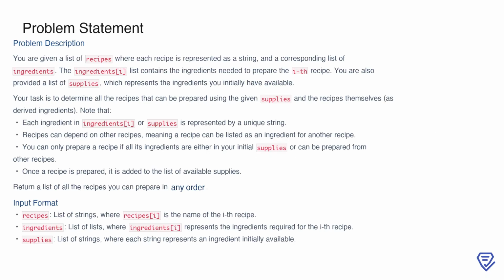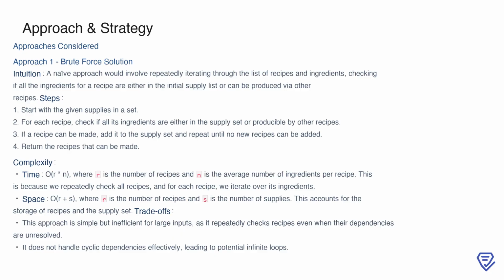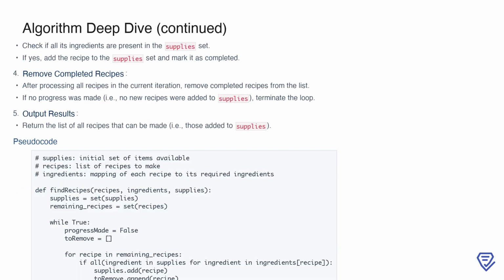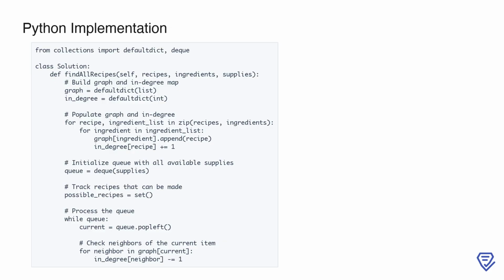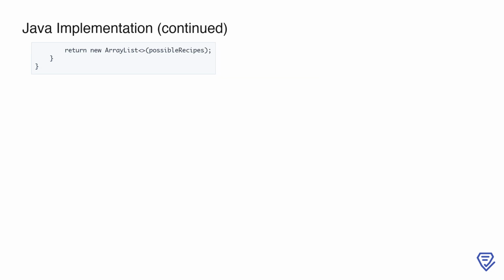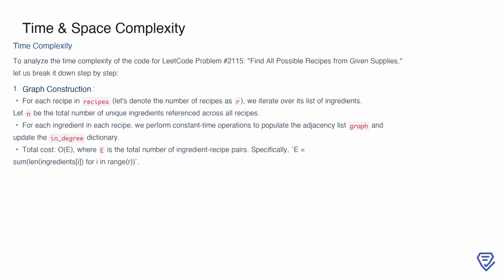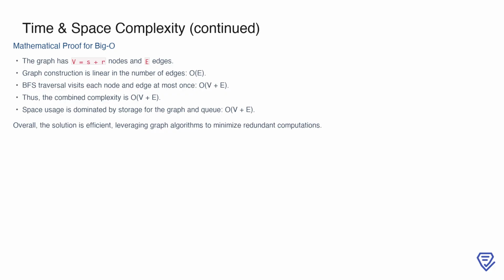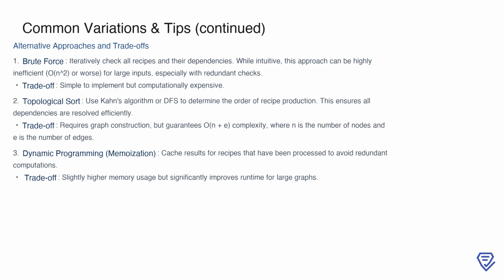LeetCode 2115: Find All Possible Recipes from Given Supplies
Difficulty: Medium

📚 Topics: Array, Dynamic Programming, Graph, Math, Queue

⏱️ Timestamps:
00:00 - LeetCode 2115: Find All Possible Recipes from Given Supplies
00:20 - Problem Statement
01:11 - Problem Statement (continued)
01:43 - Problem Statement (continued)
02:23 - Problem Statement (continued)
02:55 - Problem Statement (continued)
03:45 - Approach & Strategy
04:43 - Approach & Strategy (continued)
05:40 - Approach & Strategy (continued)
06:33 - Approach & Strategy (continued)
07:16 - Algorithm Deep Dive
08:11 - Algorithm Deep Dive (continued)
08:59 - Algorithm Deep Dive (continued)
09:47 - Algorithm Deep Dive (continued)
10:43 - Algorithm Deep Dive (continued)
11:33 - Python Implementation
12:49 - Python Implementation (continued)
13:36 - Java Implementation
14:43 - Java Implementation (continued)
15:45 - Java Implementation (continued)
16:18 - Solution Walkthrough
17:05 - Solution Walkthrough (continued)
17:33 - Solution Walkthrough (continued)
18:24 - Solution Walkthrough (continued)
18:49 - Solution Walkthrough (continued)
19:22 - Time & Space Complexity
20:09 - Time & Space Complexity (continued)
20:54 - Time & Space Complexity (continued)
21:44 - Time & Space Complexity (continued)
22:41 - Time & Space Complexity (continued)
23:27 - Time & Space Complexity (continued)
24:14 - Common Variations & Tips
25:24 - Common Variations & Tips (continued)
26:19 - Common Variations & Tips (continued)
27:06 - Common Variations & Tips (continued)
28:10 - Conclusion
28:25 - Thank You!